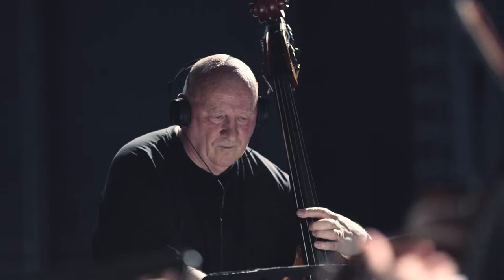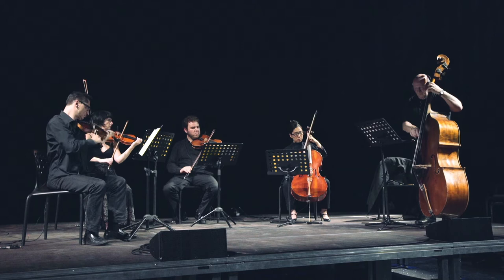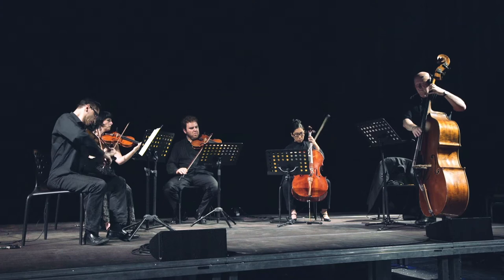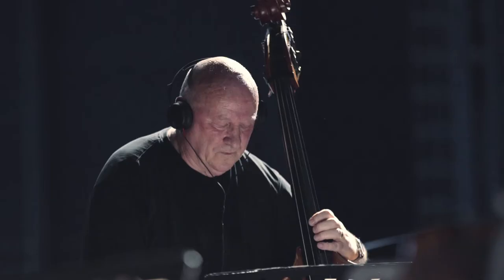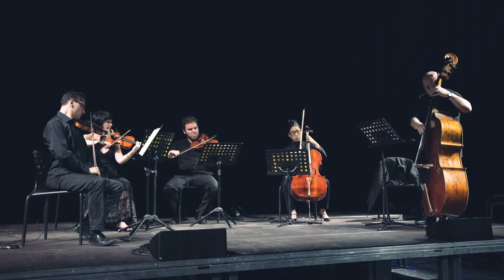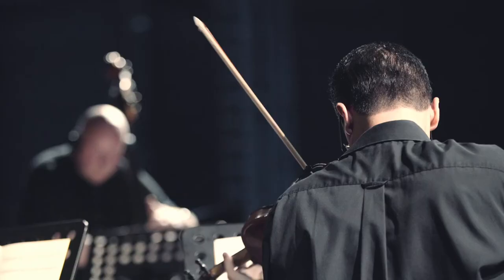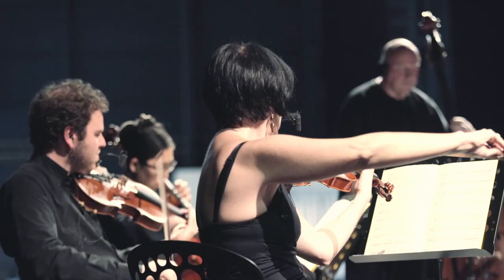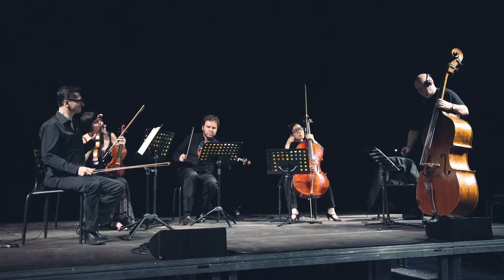A Man in a Room, Gambling | Gavin Bryars and Juan Muñoz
A Man in a Room, Gambling
Gavin Bryars and Juan Muñoz
Performed by Gavin Bryars and Sentieri Selvaggi

HangarBicocca, 15 June 2015

In the occasion of “Double Bind & Around” curated by Vicente Todolí

HangarBicocca presented A Man in a Room, Gambling (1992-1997), Juan Muñoz's first sound work, which arose out of his collaboration with the famous English composer Gavin Bryars (free entrance on a first-come, first-served basis). Combining the musical compositions of Gavin Bryars with a recording of Juan Muñoz's voice, the project was originally made for a radio broadcast but this never went on air and it was first performed by the Gavin Bryars Ensemble only in 1997.